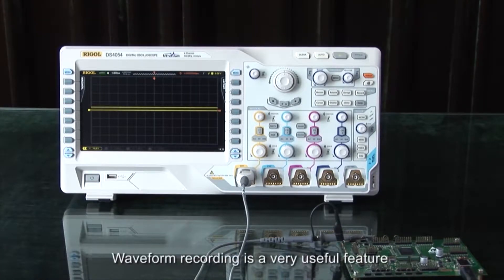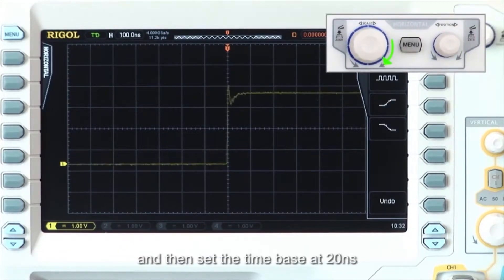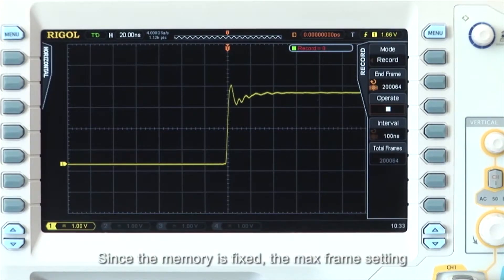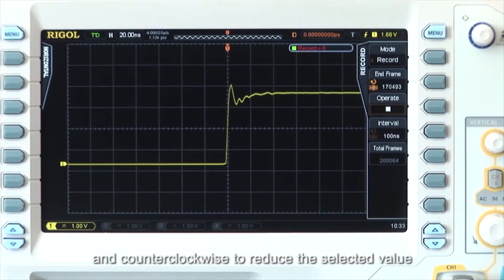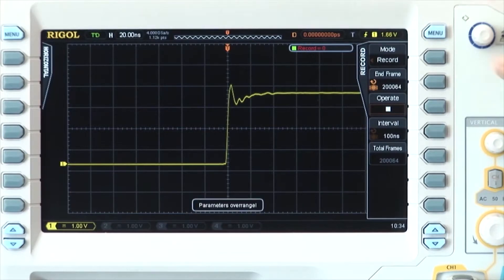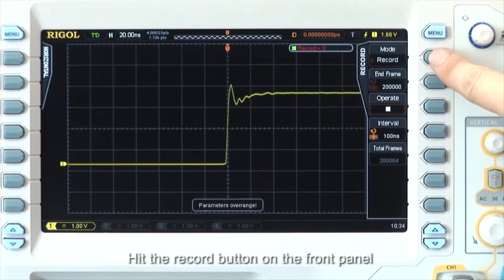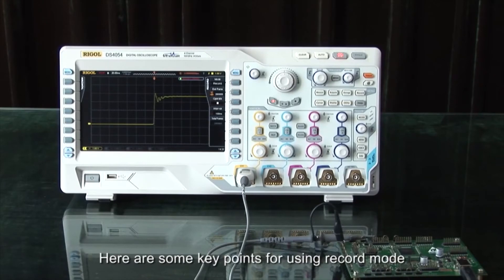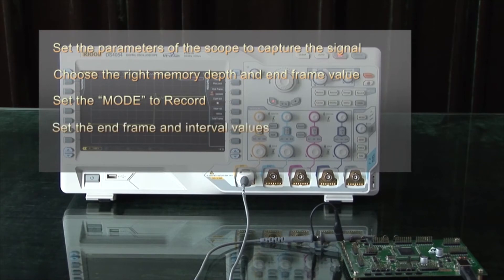RIGOL Oscilloscope - Record Specified Frames of Waveform by Saelig